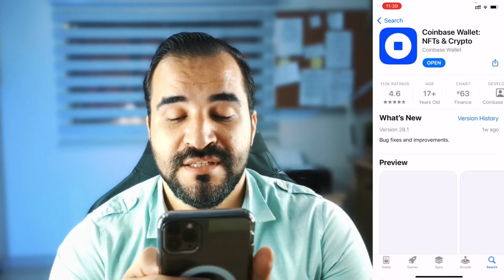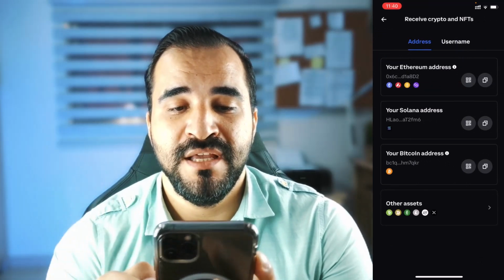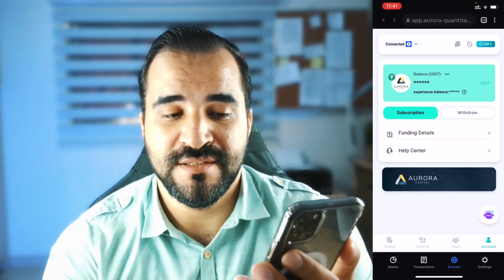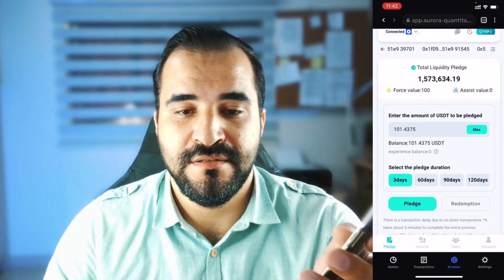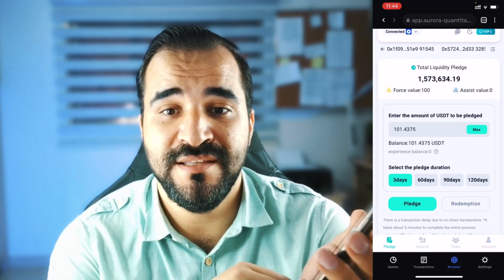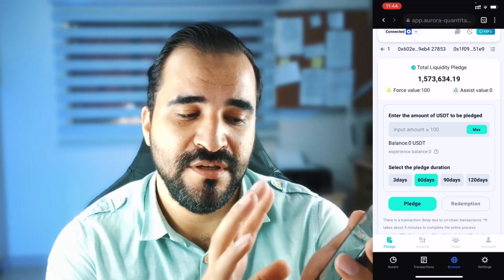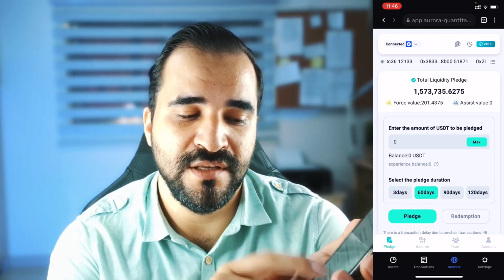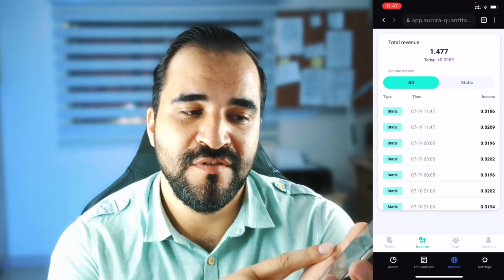How to Make Money with Coinbase Wallet Investments 2022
Are you worried? Do you want me to tell if a platform is a scam or not?
Book a meeting with me here to discuss and make things clear for you

Link to use inside Coinbase Wallet
Learn to Invest Telegram Group

If you are skeptical, so are we, it is not easy to get a good knowledge about cryptocurrency and way to invest in them these days, specially when you know that there a lot of scammers online, but in this video, we show you how Coinbase wallet, the wallet that has millions of users and works under coin base company can be a good place to start in the cryptocurrency world.